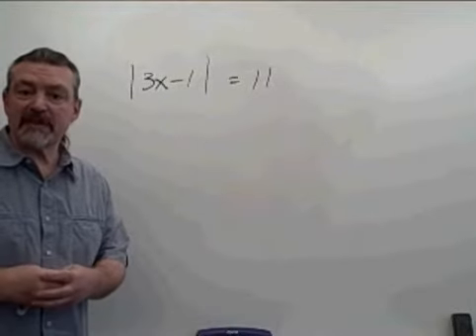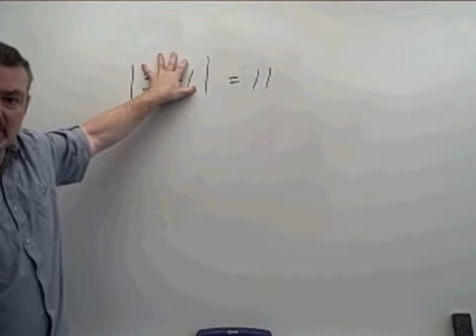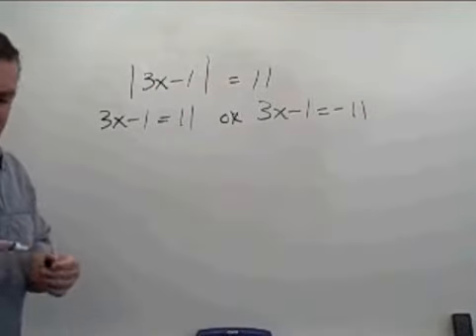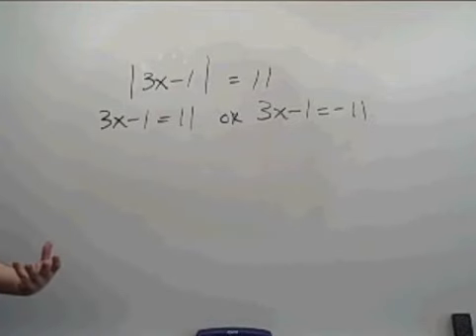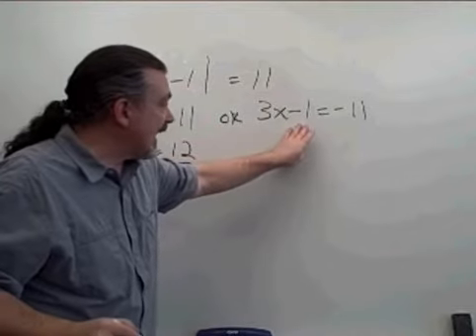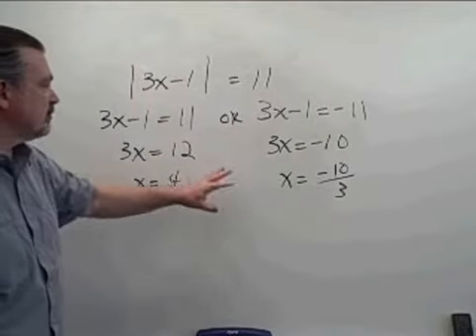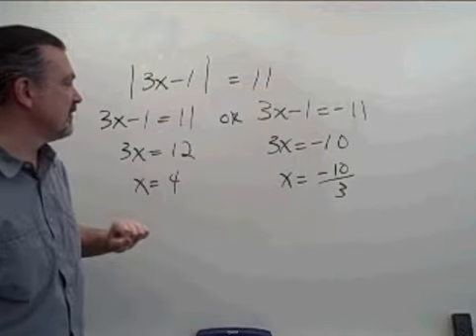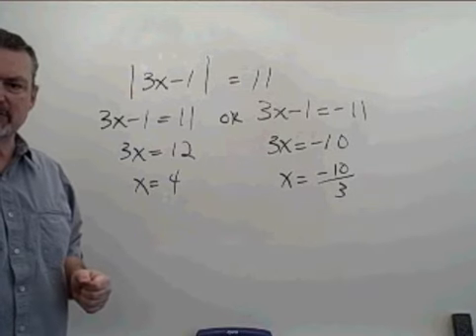Math 141 Ab Val Eq #1.wmv